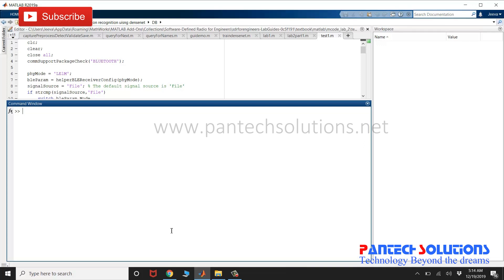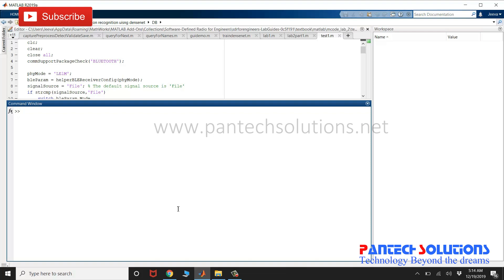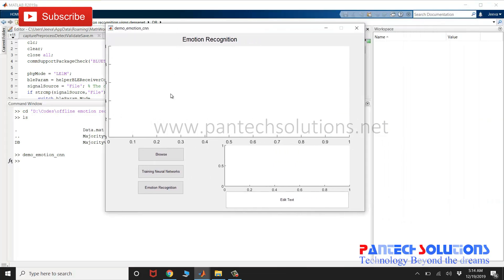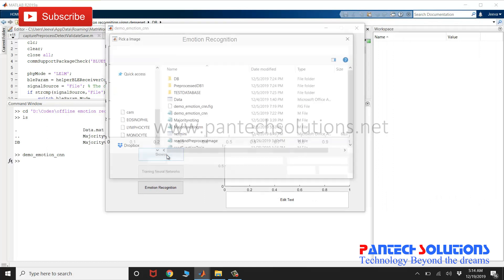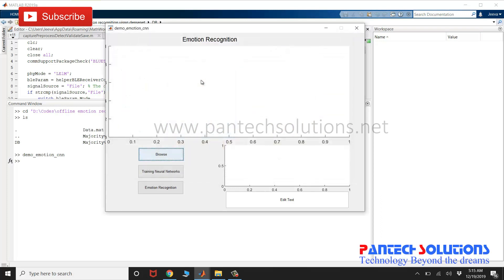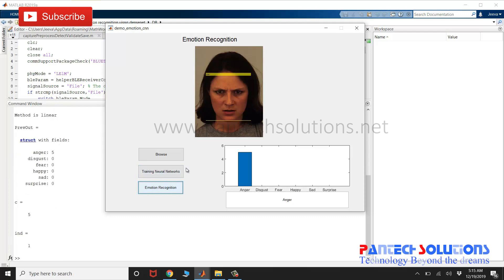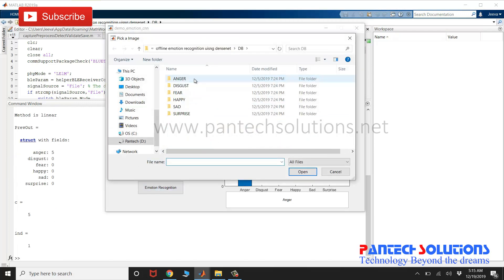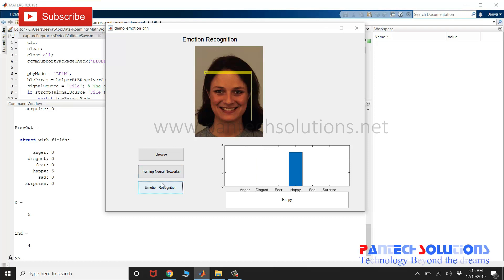Emotion Recognition using Deep learning